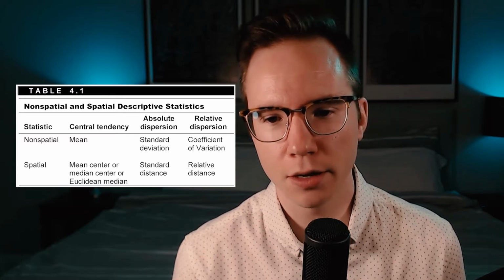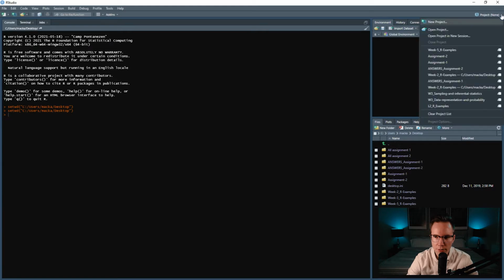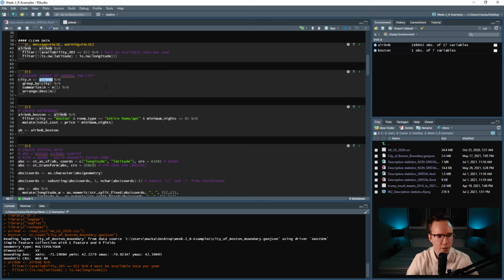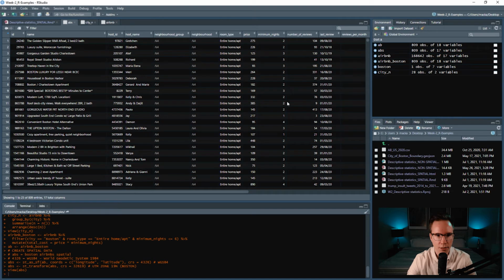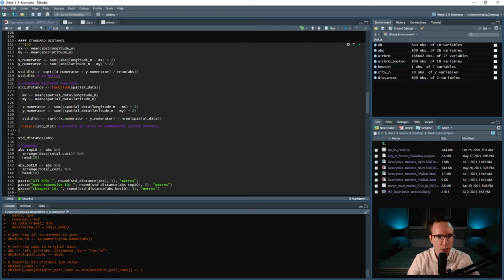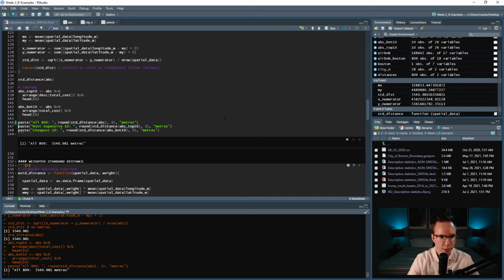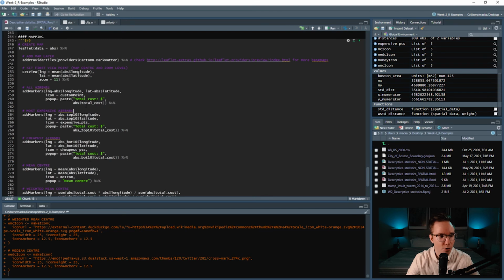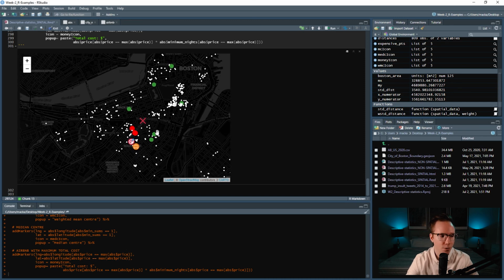DESCRIPTIVE STATISTICS | SPATIAL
0:00:00​​ Introduction
0:00:28 Comparing non-spatial and spatial descriptive statistics
0:01:21 Central tendency
0:05:53 Dispersion
0:09:41 Caution
0:12:05 Optional: R tutorial